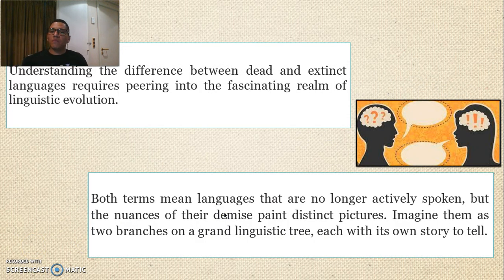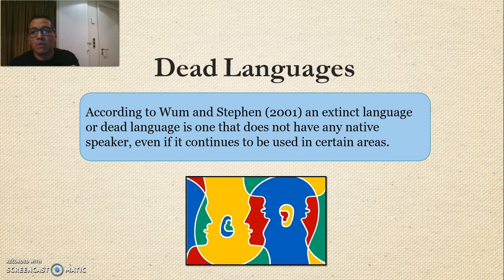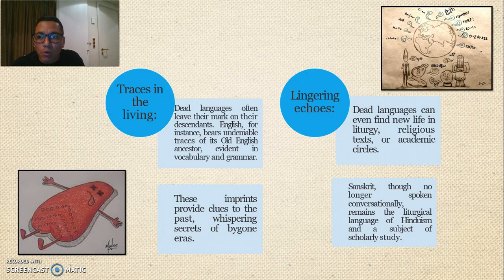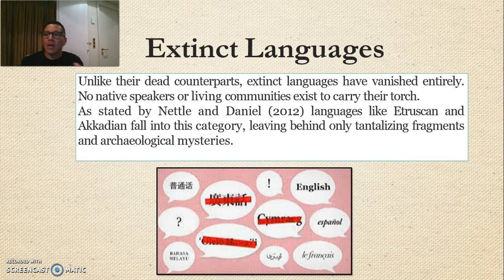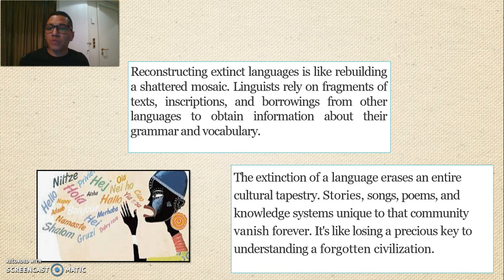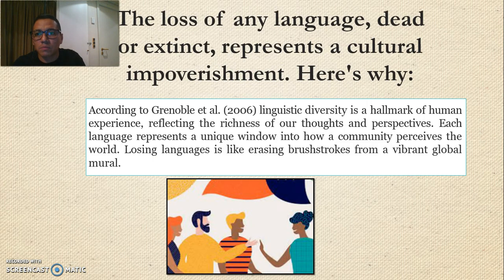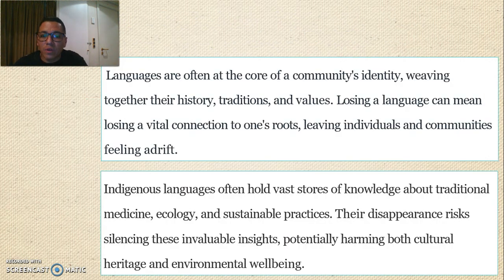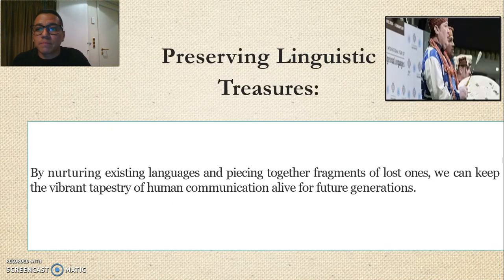Dead and Extinct Languages